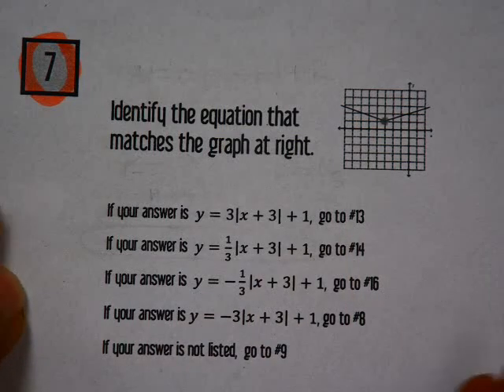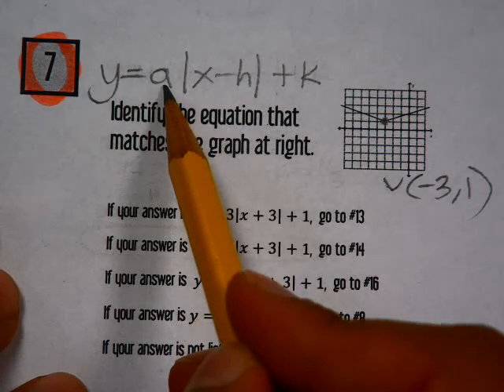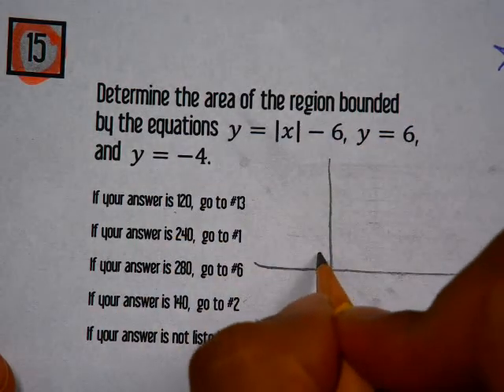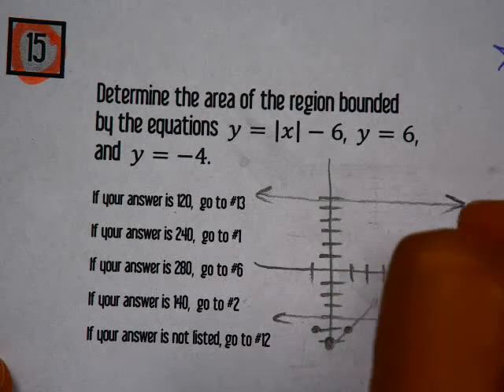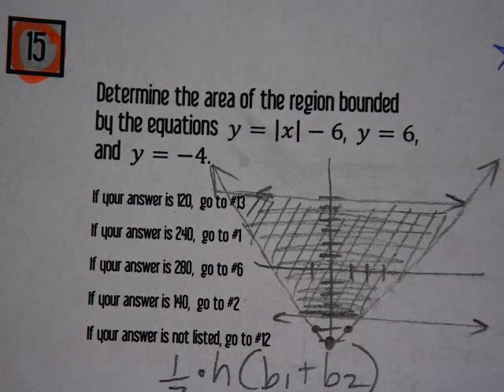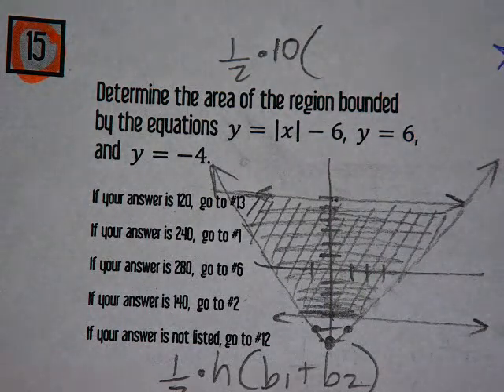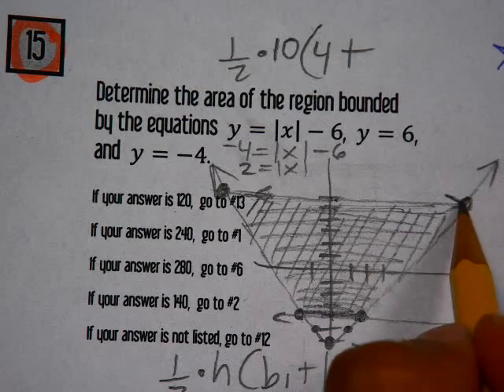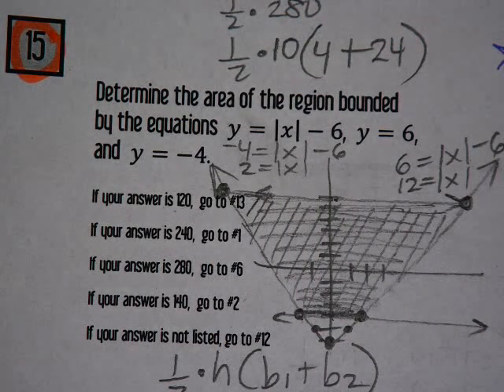unit 4 #7,15 absolute value graphs